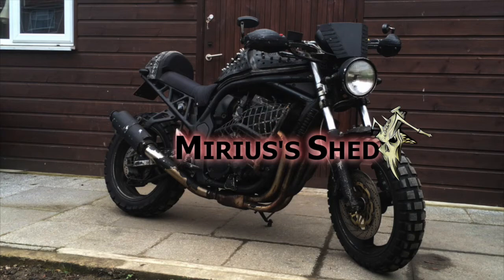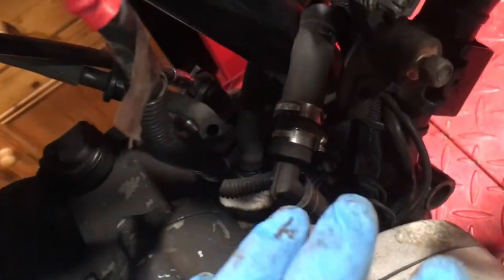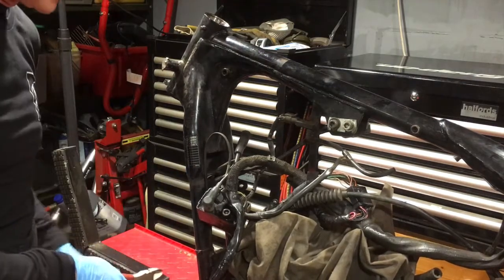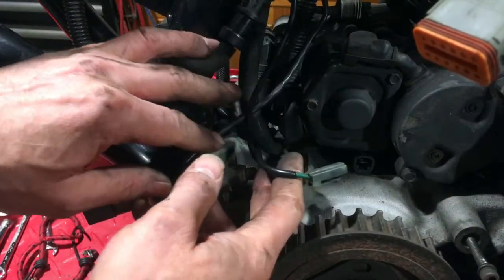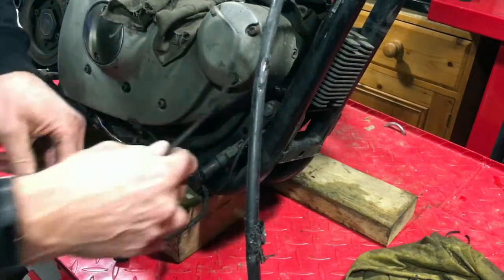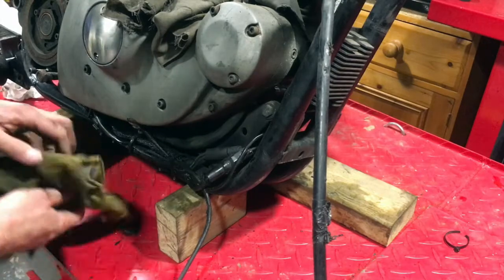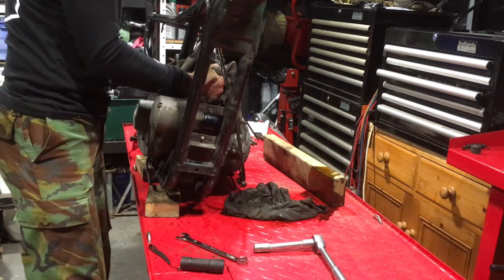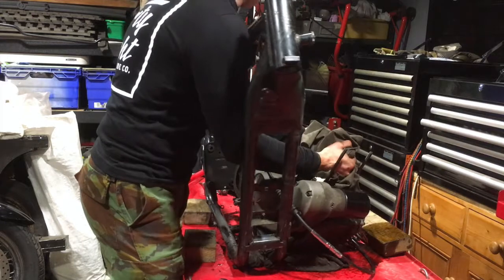Sportster Sport 1200 Build #6: Engine and Wiring Loom Removal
It's time to remove the wiring loom and the engine from the frame

Parts Links For This Video:

Links to Where I Purchase Parts:
XL1200S 1998 Sportster Sport Parts List:

Camera Equipment I use:
iPhone X
DJI Osmo Mobile 2
FiLMiC Pro
Track: Kuyenda (feat. Sru)

moto mirius,RokONSquad,
Sportster,sportster xl1200,sportster xl1200s,sportster build,sportster build series,sportster rebuild,sportster rebuild series,
Sportster sport,sportster sport xl1200,sportster sport xl1200s,sportster sport build,sportster sport build series,sportster sport rebuild,sportster sport rebuild series,
sportster sport 1200,sportster sport 1200 xl1200,sportster sport 1200 xl1200s,sportster sport 1200 build,sportster sport 1200 build series,sportster sport 1200 rebuild,sportster sport 1200 rebuild series,

Harley Sportster,harley sportster xl1200,harley sportster xl1200s,harley sportster build,harley sportster build series,harley sportster rebuild,harley sportster rebuild series,
Sportster sport,harley sportster sport xl1200,harley sportster sport xl1200s,harley sportster sport build,harley sportster sport build series,harley sportster sport rebuild,harley sportster sport rebuild series,
harley sportster sport 1200,harley sportster sport 1200 xl1200,harley sportster sport 1200 xl1200s,harley sportster sport 1200 build,harley sportster sport 1200 build series,harley sportster sport 1200 rebuild,harley sportster sport 1200 rebuild series,

Harley Davidson Sportster,harley Davidson sportster xl1200,harley Davidson sportster xl1200s,harley Davidson sportster build,harley Davidson sportster build series,harley Davidson sportster rebuild,harley Davidson sportster rebuild series,

Xl1200 Sportster,Xl1200 sportster build,Xl1200 sportster build series,Xl1200 sportster rebuild,Xl1200 sportster rebuild series,
Xl1200 Sportster sport,Xl1200 sportster sport build,Xl1200 sportster sport build series,Xl1200 sportster sport rebuild,Xl1200 sportster sport rebuild series,
Xl1200 sportster sport 1200,Xl1200 sportster sport 1200 build,Xl1200 sportster sport 1200 build series,Xl1200 sportster sport 1200 rebuild,Xl1200 sportster sport 1200 rebuild series,

Xl1200s Sportster,Xl1200s sportster build,Xl1200s sportster build series,Xl1200s sportster rebuild,Xl1200s sportster rebuild series,
Xl1200s Sportster sport,Xl1200s sportster sport build,Xl1200s sportster sport build series,Xl1200s sportster sport rebuild,Xl1200s sportster sport rebuild series,
Xl1200s sportster sport 1200,Xl1200s sportster sport 1200 build,Xl1200s sportster sport 1200 build series,Xl1200s sportster sport 1200 rebuild,Xl1200s sportster sport 1200 rebuild series,